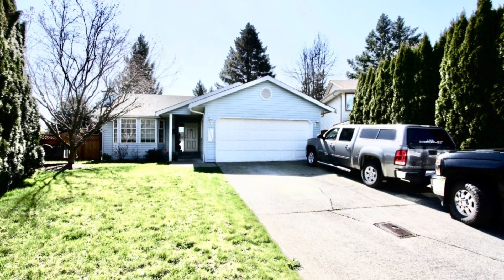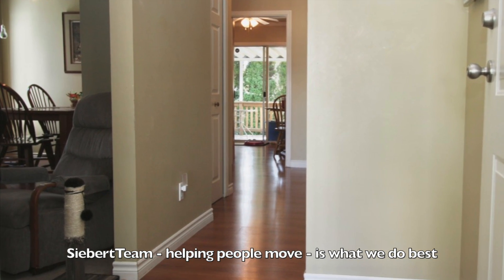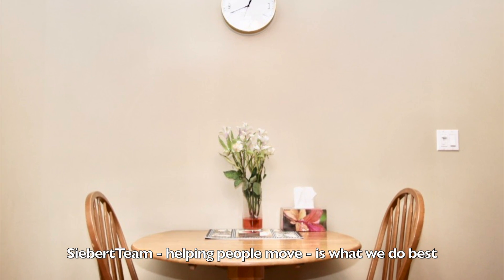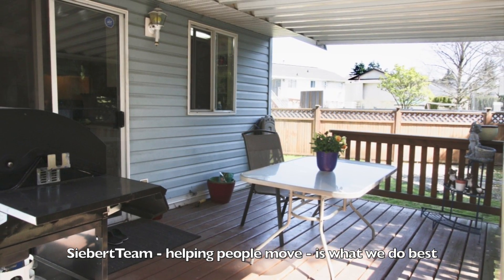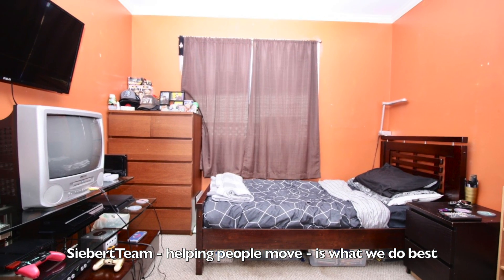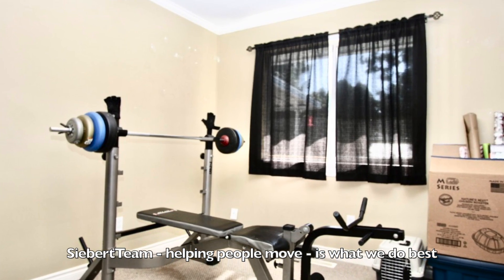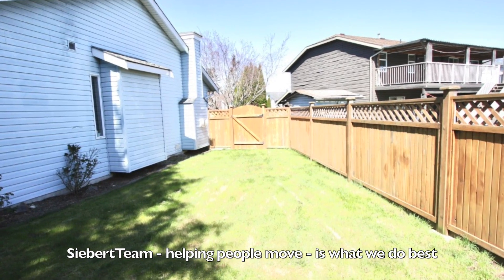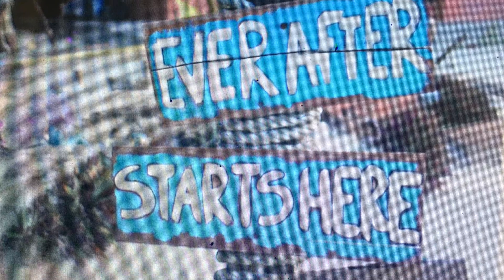31318 McConachie Pl -SiebertTeam.com / RoyalLaPageLittleOakRealty -SOLD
3bdrm 2 bathrm 2 car garage level entry rancher on 6800 sqft private cul de sac lot - West Abbotsford location - Easy access to Hwy 1 / Schools, HighStreet Mall  - a must see - -SiebertTeam.com / RoyalLaPageLittleOakRealty